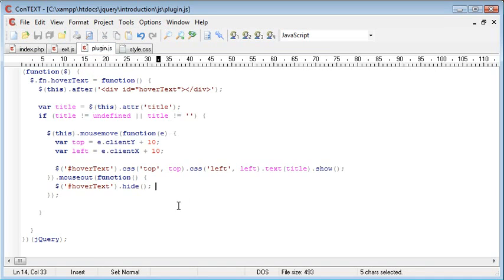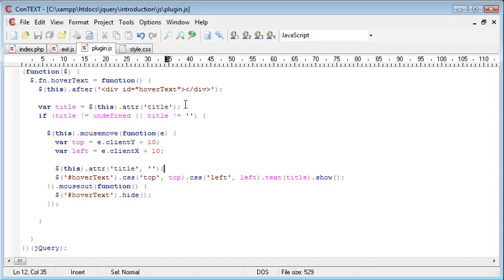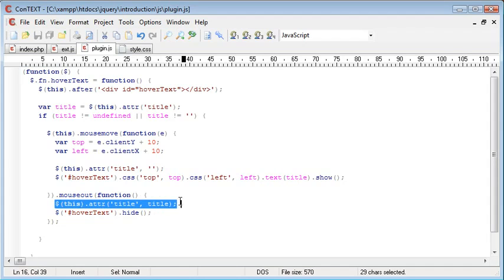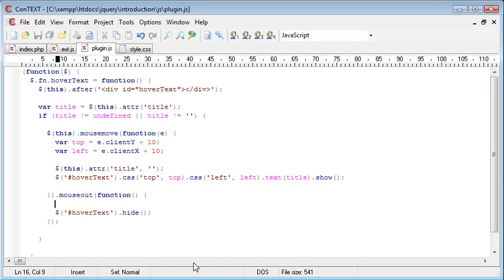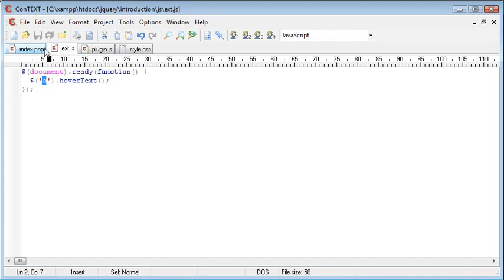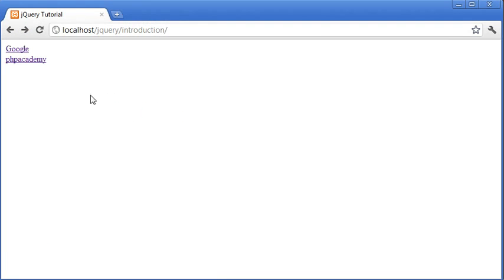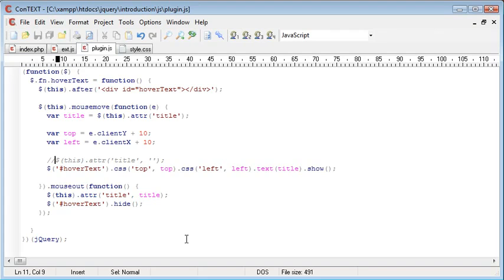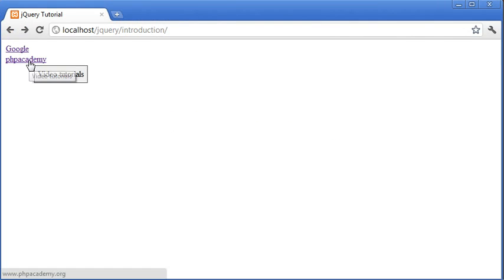jQuery 130 Creating a hover text plugin